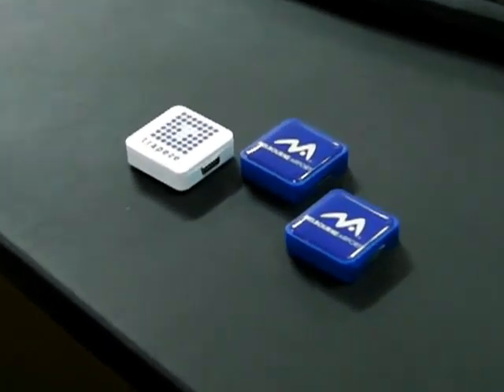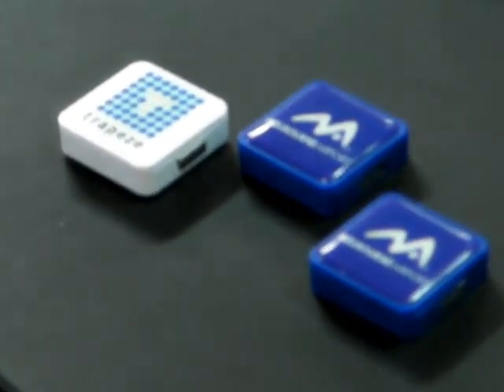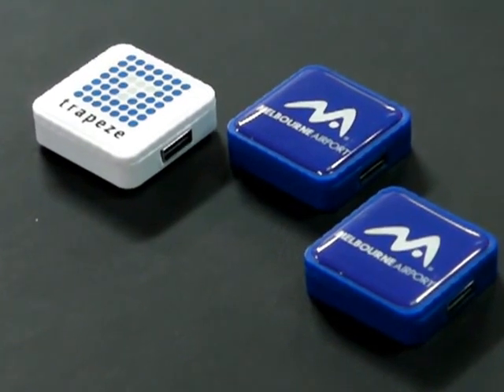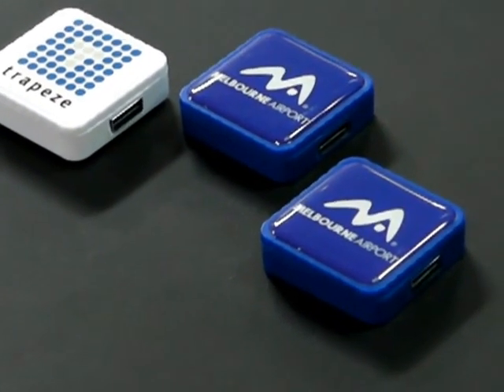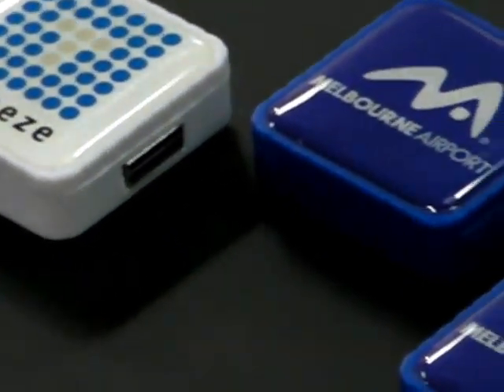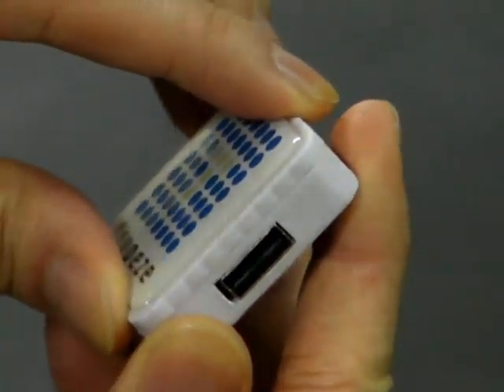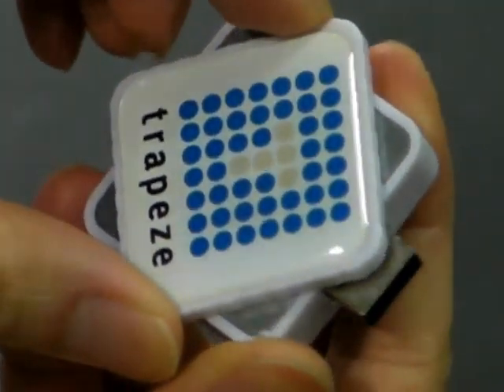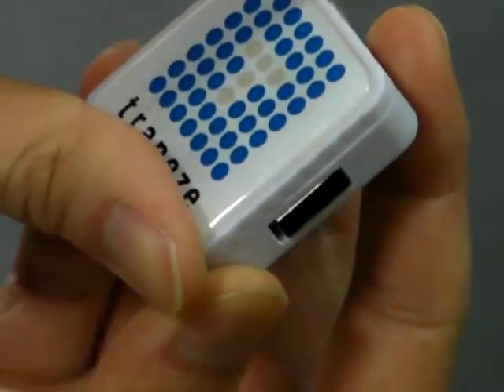Square Shaped Promotional USB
Square Shaped Promotional USB keys.  Check out more of this style and other styles of flashdrives branded with your logo